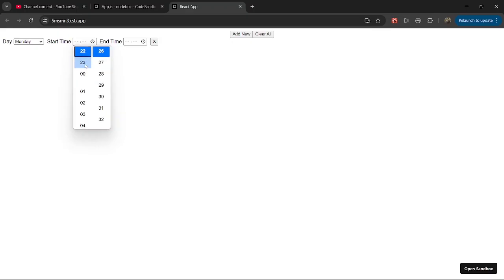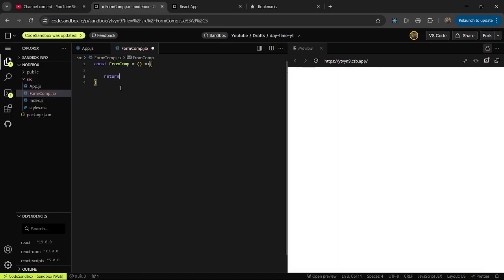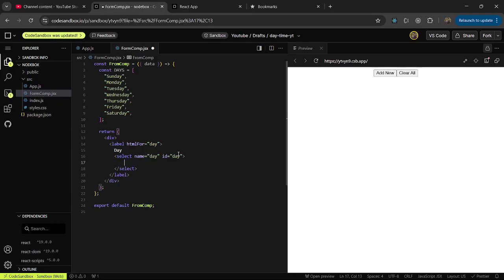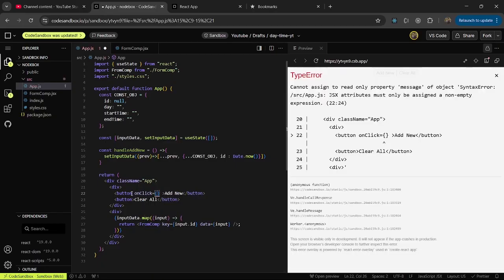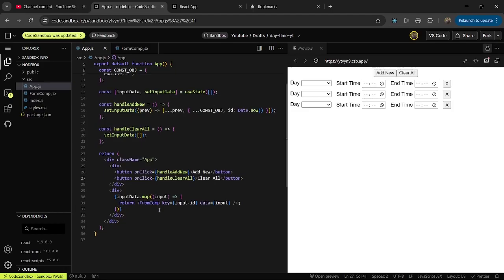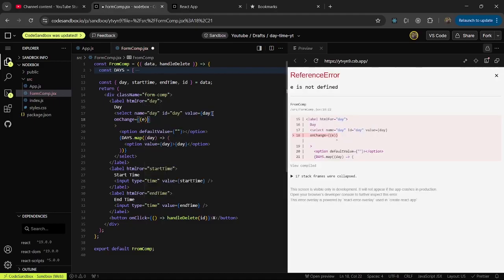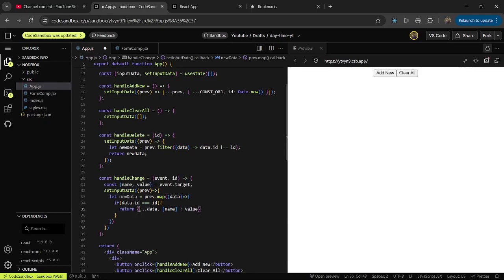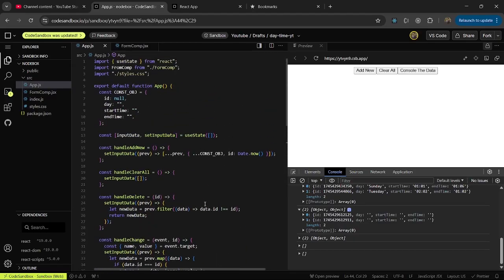React Machine Coding Round | Build Dynamic Form UI in React (Real Interview Question)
In this video, I’m solving a real frontend machine coding question that was asked to me in a recent interview! The task? Build a dynamic form in React that allows users to:

✅ Add new schedule entries
✅ Select a day, start time, and end time
✅ Delete individual entries
✅ Clear all entries at once

This challenge tests your skills in:

useState for dynamic lists
Controlled inputs
Data immutability and form handling

If you're preparing for frontend developer interviews or just want to improve your React skills, this video is a perfect hands-on practice session.

🎯 Tech Stack: React JS, JavaScript, HTML, CSS